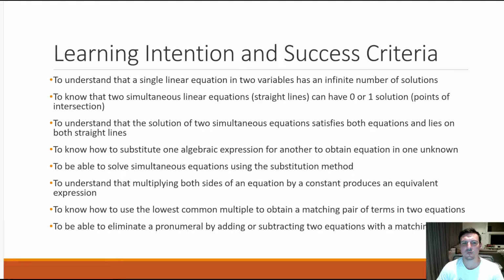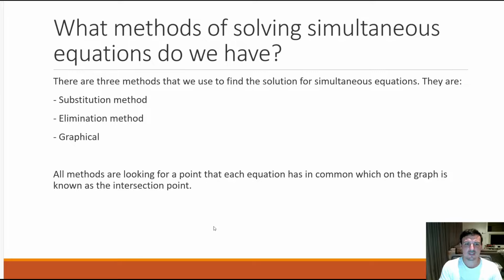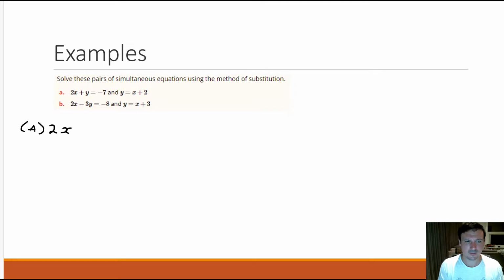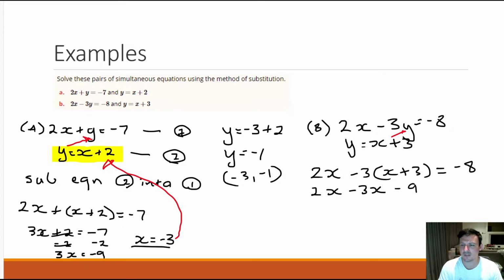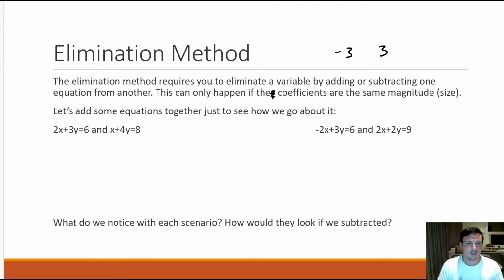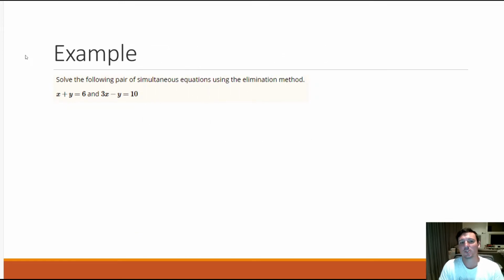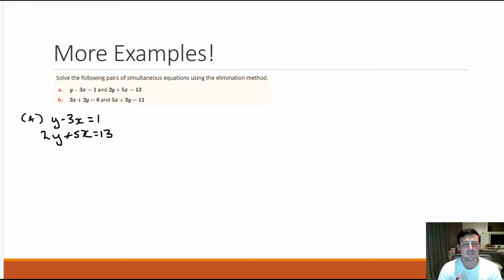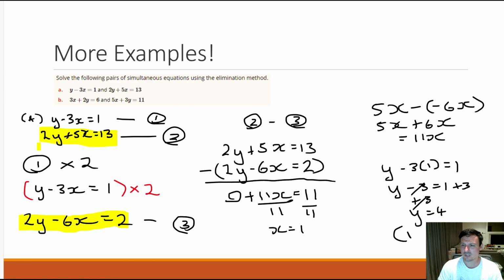Year 10 Linear Graphs - Simultaneous Equations